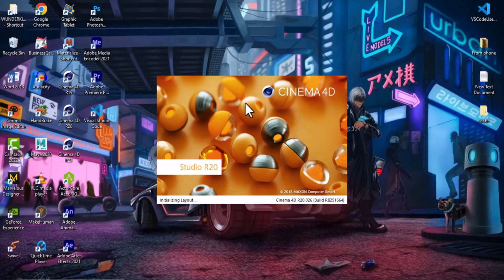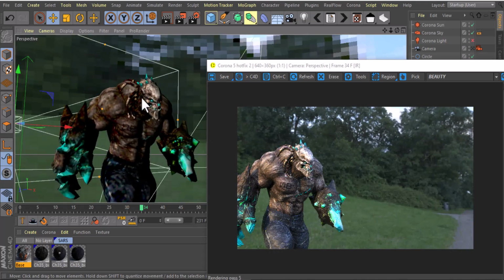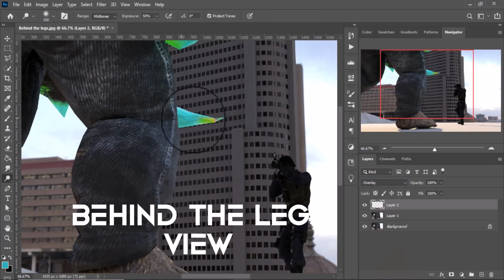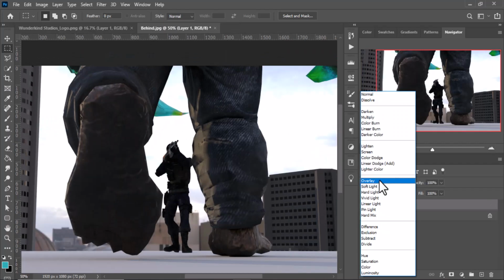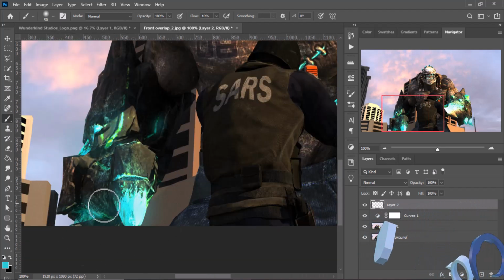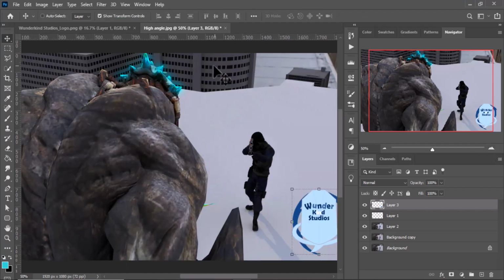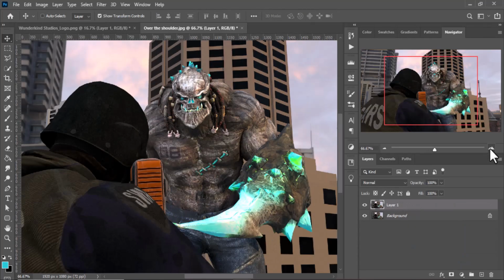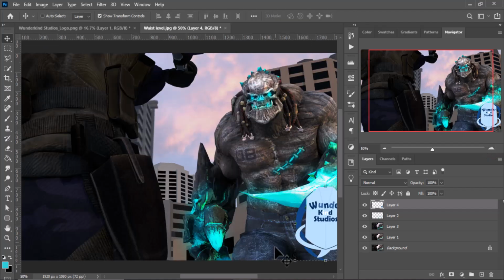you need to know these 8 Cinematic Dramatic Camera Angle composition in 3D (you need to know this)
here are eight dramatic camera angle you need to know.